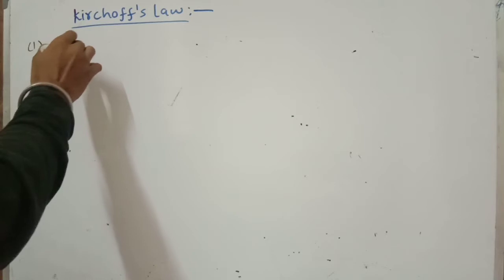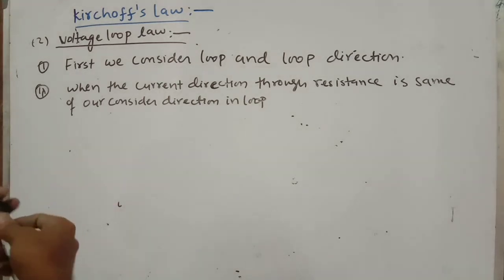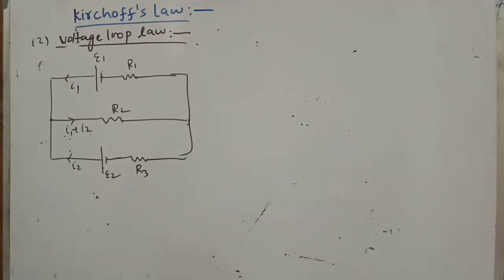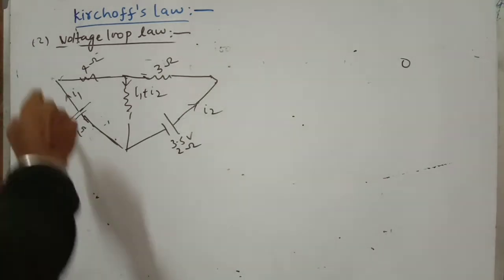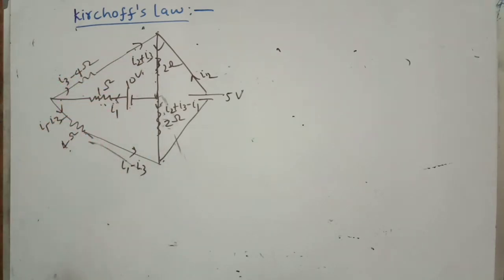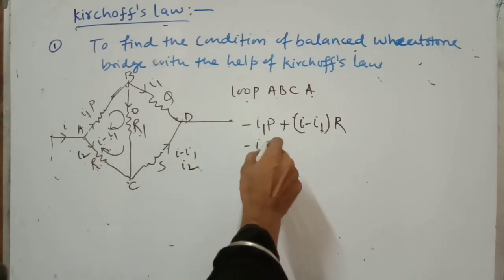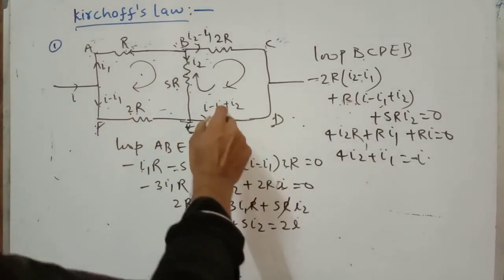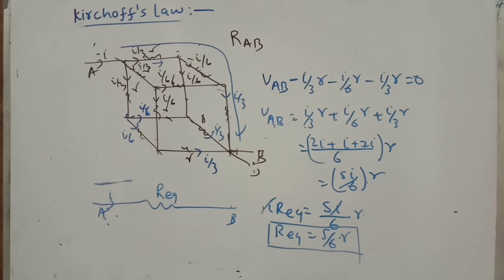Kirchhoff 's law CLASS-XII ISC/CBSE/NEET/JEE